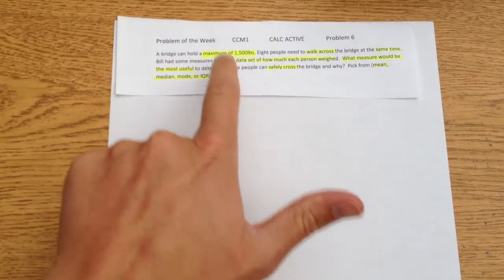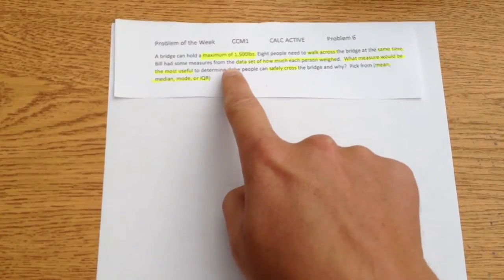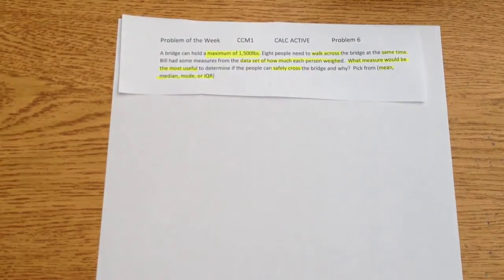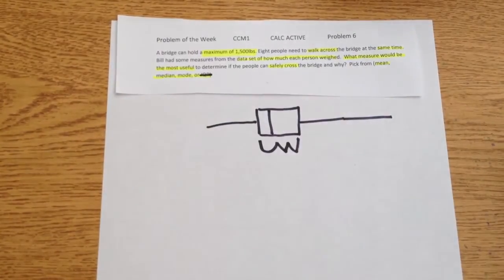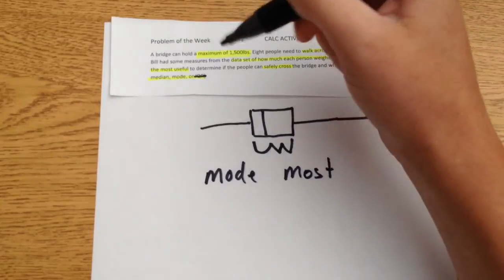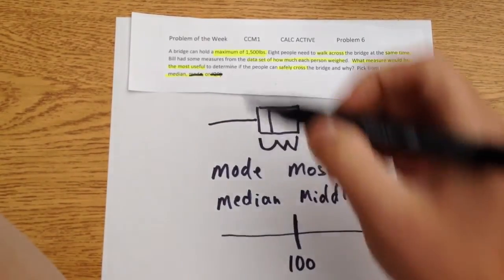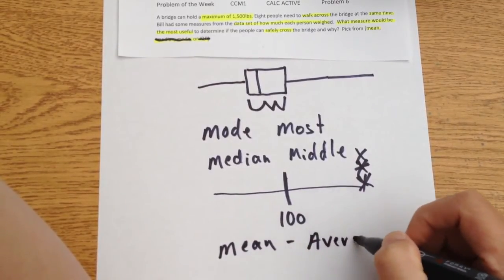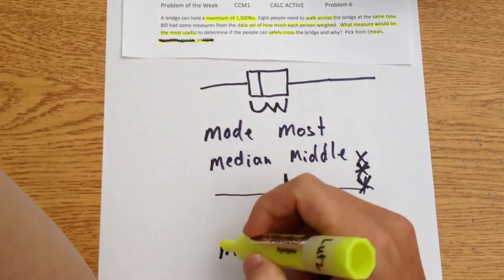CCM1 #6 (Lutz)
POW #6